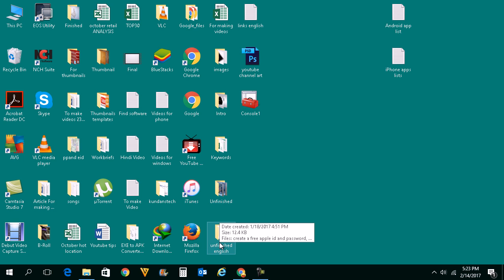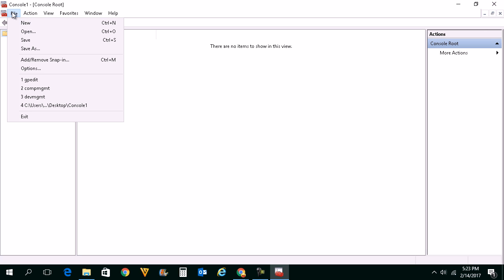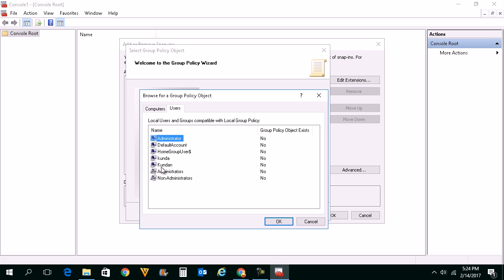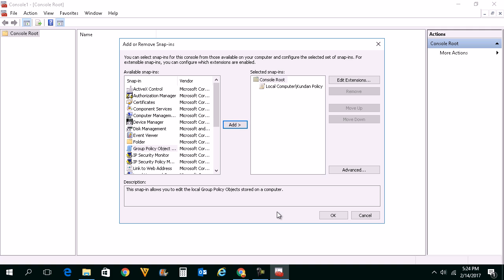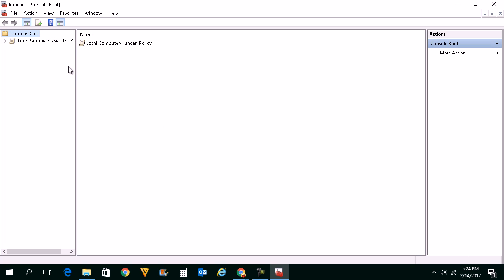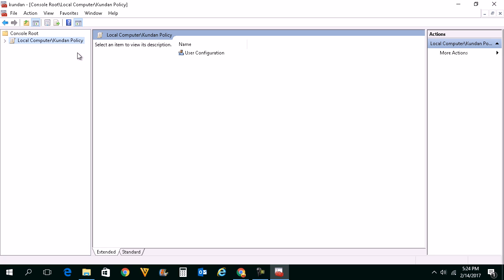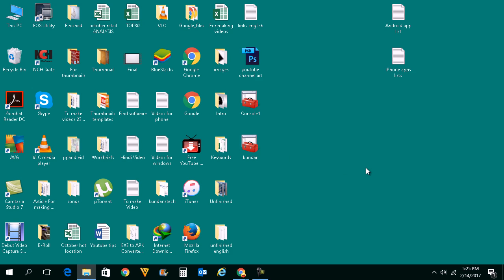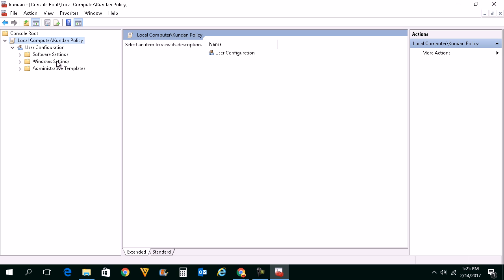How to apply Group policy to a particular user only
This video also answers some of the queries below:

Apply group policy
Restrict users with Group policy
Microsoft Management Console
This app is blocked by Group policy
Group policy settings

Group policy is a feature which is available for  professional,Ultimate, and Enterprise versions of Windows but not in home user which allow users to apply variety of settings.

Generally Group policy is used in networked computers but you can also apply Local group policy to apply settings to your computer.

If you apply Group policy then generally it is applied to the whole users on the system but if you want then you can create a separate profile in Microsoft Management console so that you can apply policy to that particular user only.

How to create a separate profile in Microsoft Management Console

1. Press "Windows" and "R" button to open the run dialog box.

2. Type "MMC" to open management console.

mmc

3. Click on "File" and then on "Add/Remove Snapp in".

4. Select "Group Policy Object" and then click on "Add".

group policy

5. Click on "Browse" button.

group policy

6. Click on "users" and then select the user for which you want to apply group policy settings.

group policy

7. Click on "Finish".

8. Click on "OK".

group policy

9. Now whenever you close this windows the computer will ask you to save the user profile. Rename it and save it.

10. If you want to apply policy to the particular user then open the Run dialog box by pressing "Windows" and "R" button.

11. Type "mmc" and then click on "OK".

mmc

12. Click on "File" - "Open" and open the user profile which you just saved.

open consle

13. Now select the profile and you can use the group policy for that particular profile.

14. apply policy